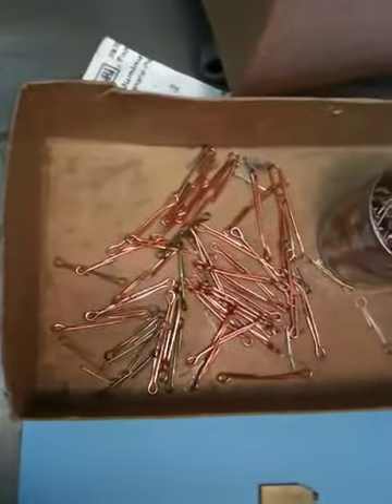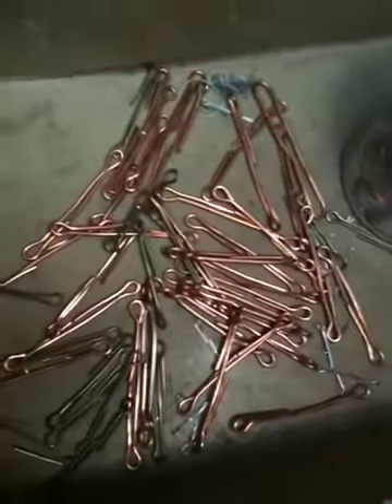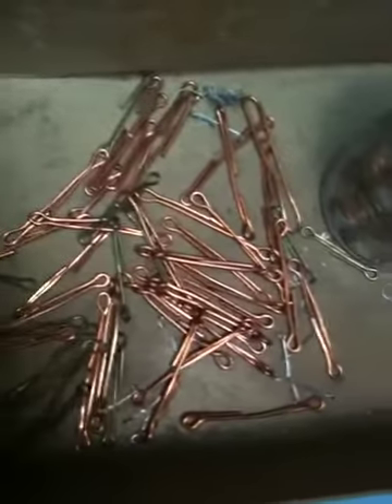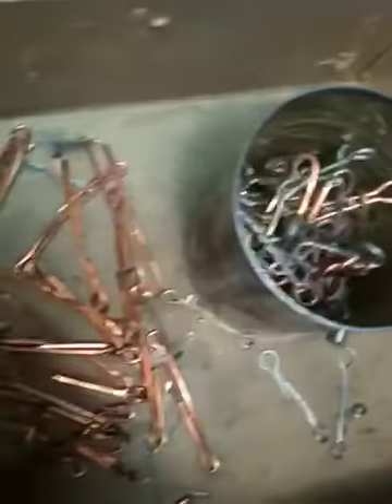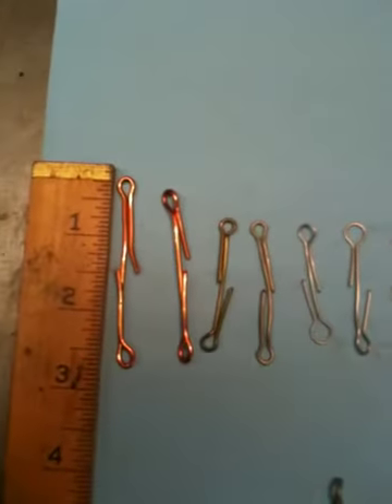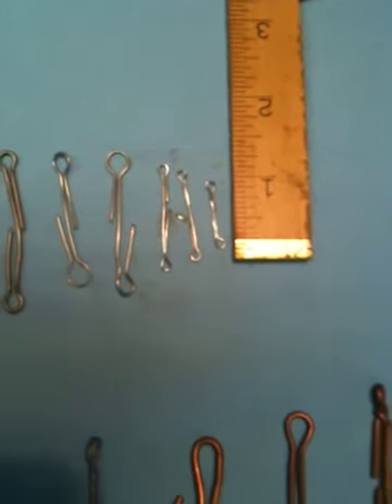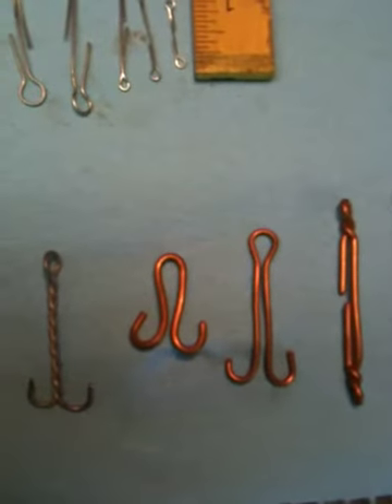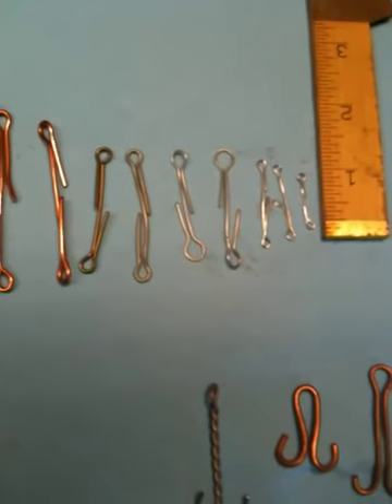In search of an answer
25 years ago I bought a South Bend 10" heavy lathe, along with the lathe there were the plastic SB collet holders.  Inside the collet holders were these items, well I have questioned many people as to what these were for related to the machining trade.

I just gave away the collet holders to a friend that has a 9" South Bend, I told him to dump the contents into the box.

What the hell are these? LOL